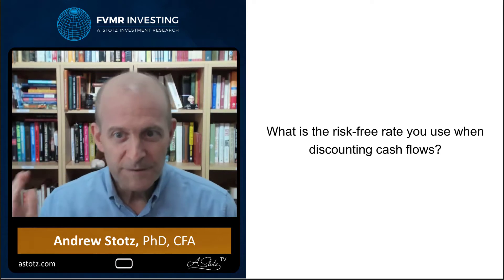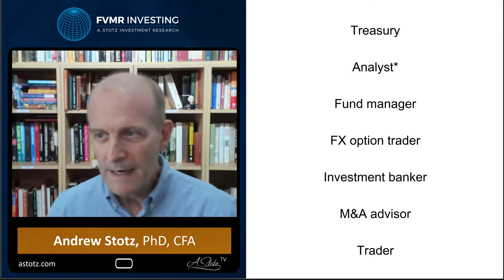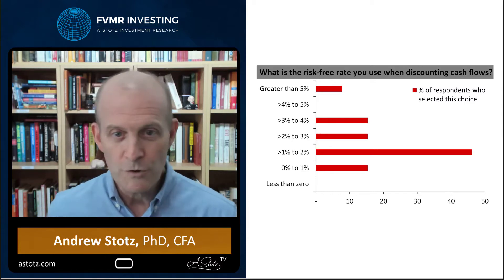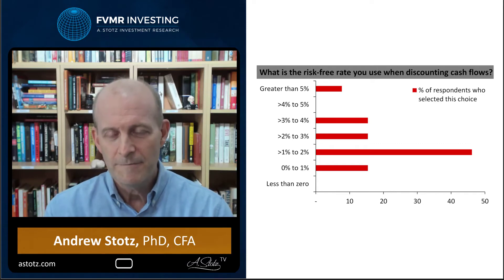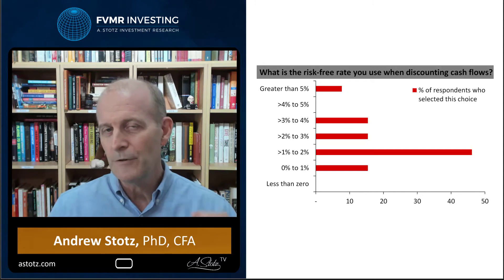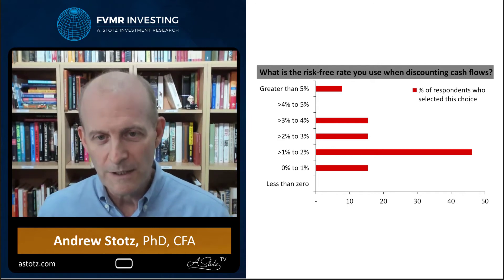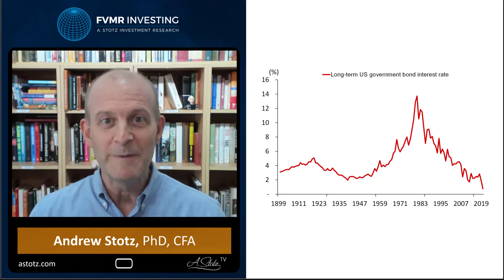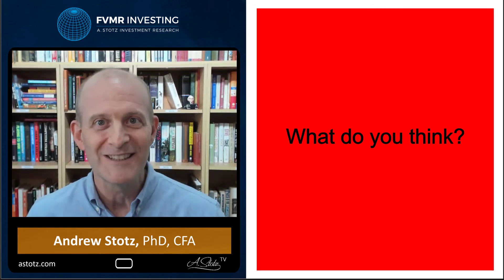What is the risk-free rate you use when discounting cash flows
I surveyed some friends in the financial world and here's what they said.